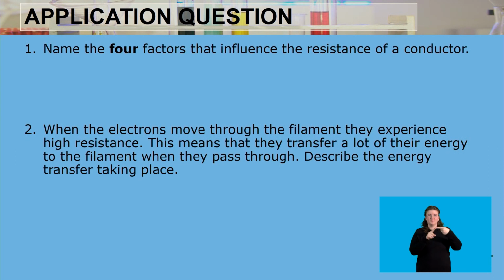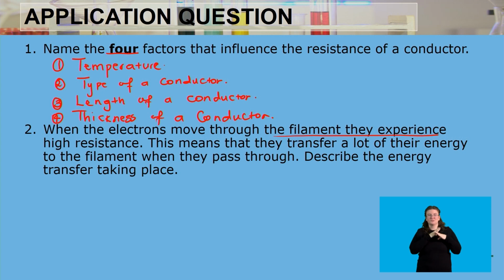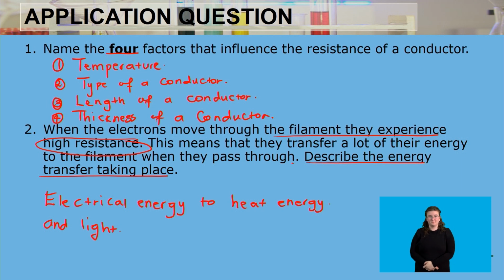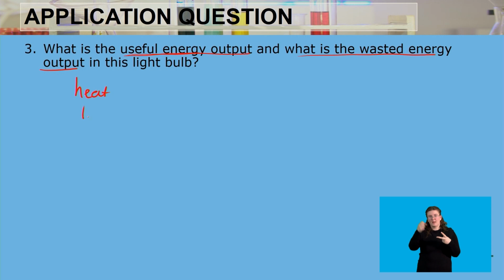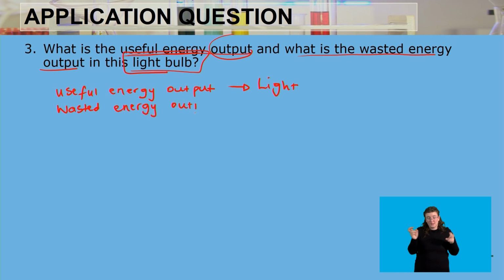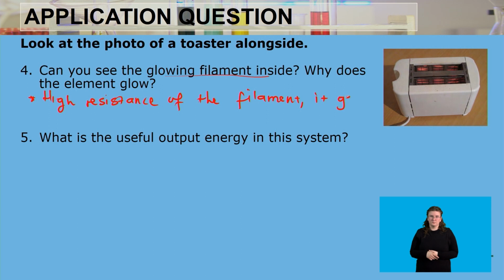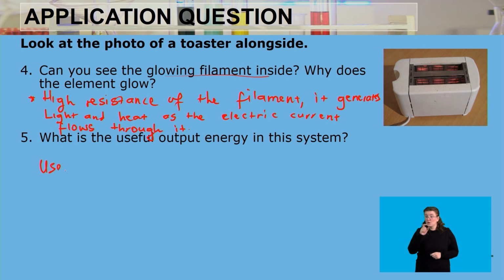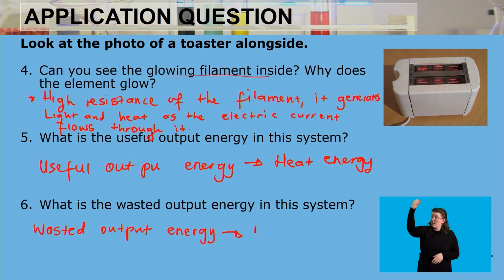Physical Sciences Grade 9 Resistors Video 2 Segment 2